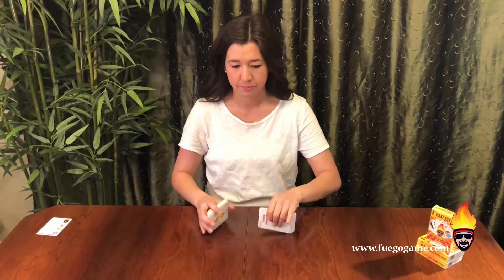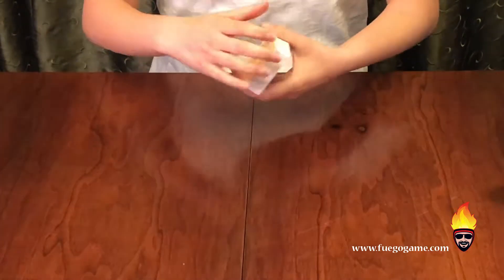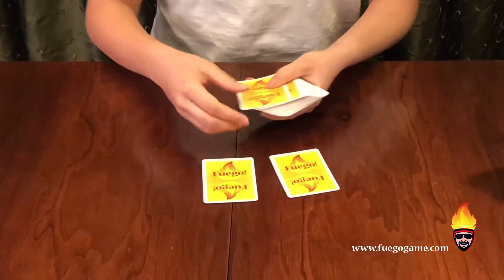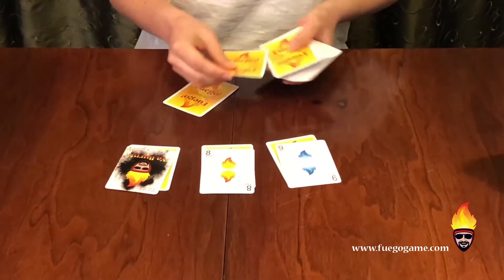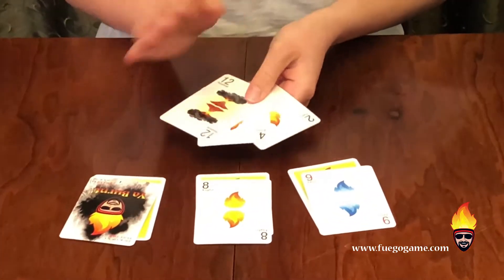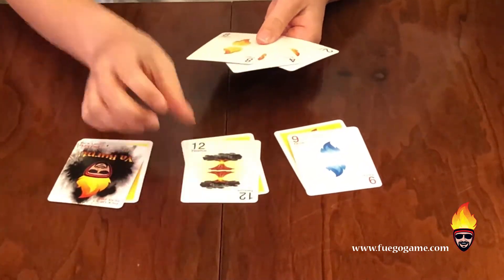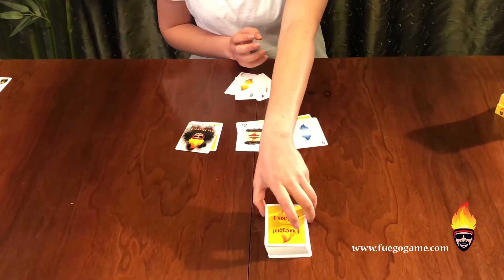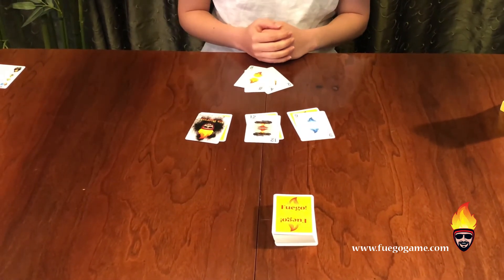How to setup the Fuego! card game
How to setup the card game Fuego!
This video shows how to set up the cards.